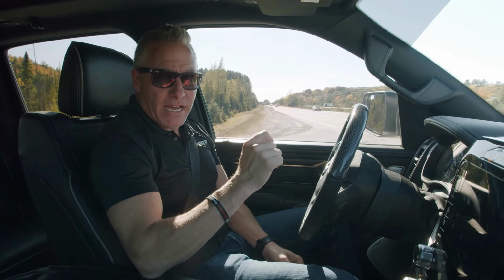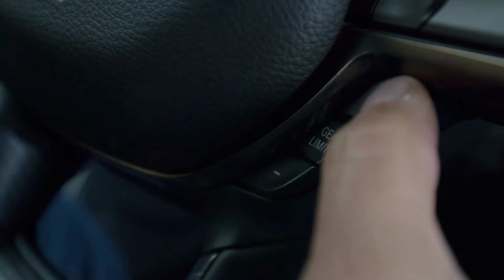How to Disable 4 cylinder mode | MDS | eco mode | For Free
Disable MDS in Ram & other Stellantis Vehicles.

💠 Borla S-Type Exhaust 2019+
💠Borla front resonator/muffler

⚠️⚠️⚠️Ram 1500 noeco Alleight ⚠️⚠️⚠️

2019+ Ram 1500 oil change supplies:
🚀Folding truck ramps ➡️
🚀5.7L OIL FILTER TO MAKE LIFE EASIER ➡️
🚀5.7L RAM 1500 MOTOR OIL (7.5 QTS REQ’D) ➡️
🏡3/8" Ratchet handle
🤑3/8" extension
📝Awesome oil drain pan with storage
💠 Best shop towels
🏡 Bug Juice

Air Filter
💠 COLD AIR INTAKE KIT (K&N) ➡️
📝 DROP IN HIGH PERFORMANCE AIR FILTER:
💠 STOCK AIR FILTER REPLACEMENT 5.7l ➡️

💠K&N Premium washable ➡️
📝OEM Mopar ➡️

Wiper Blades
🚀 Bosch icon ➡️

Ram extras
2019+ RAM 1500 AMERICAN FLAG ➡️
MOPAR DIAL SHIFTER COVER ➡️

💠SD card ➡️

🚀Kool Aid variety pack ➡️

Ram extras
2019+ RAM 1500 AMERICAN FLAG

💠SD card